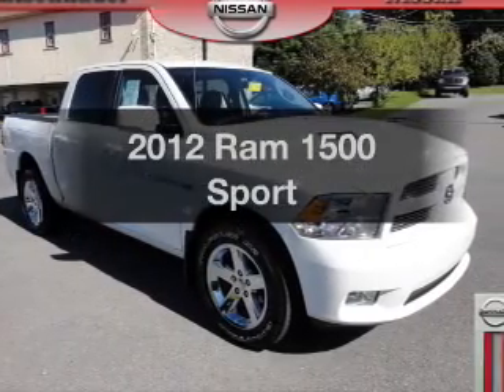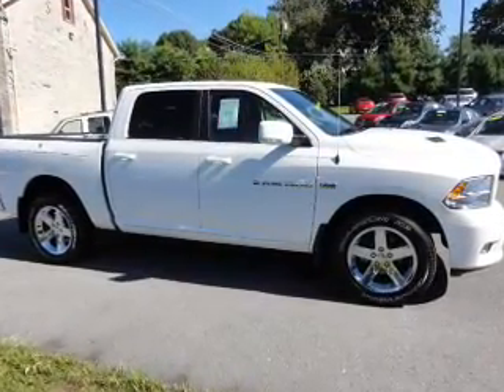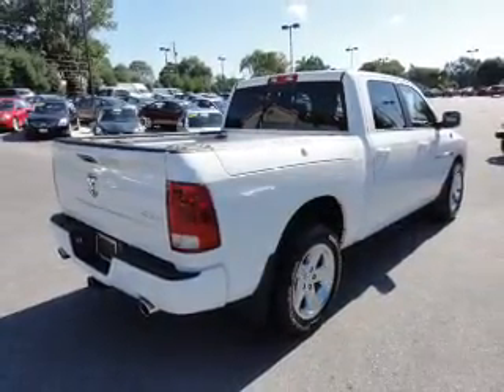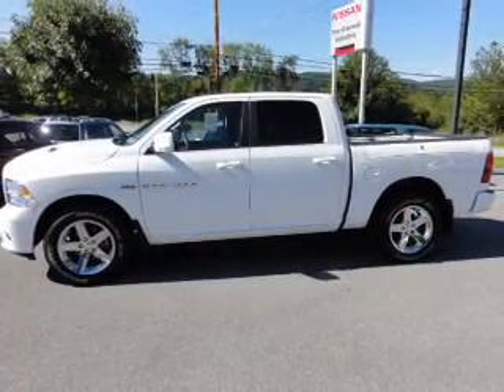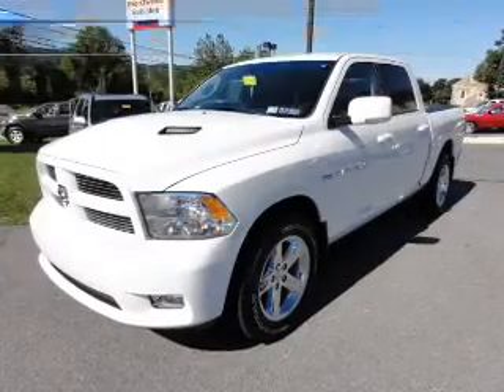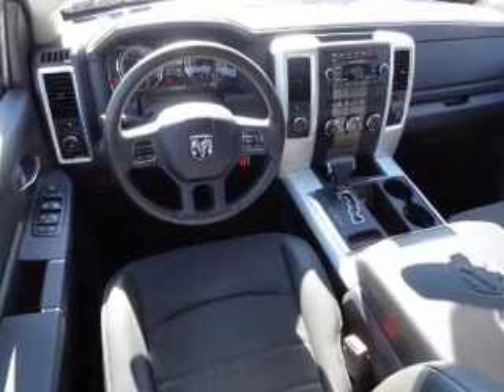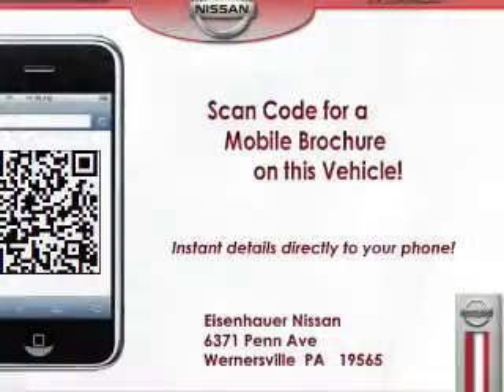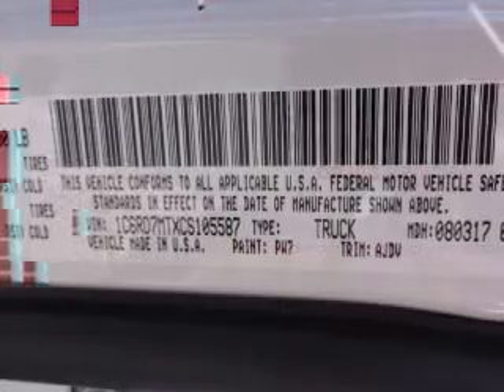2012 Ram 1500 - Wernersville PA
Year: 2012
Make: Ram
Model: 1500
Trim: Sport
Engine: 5.7 liter 8 cylinder 16 valve
Transmission: 6-Speed Automatic
Color: Bright White Clearcoat
Mileage: 7256
Address:
Route 422